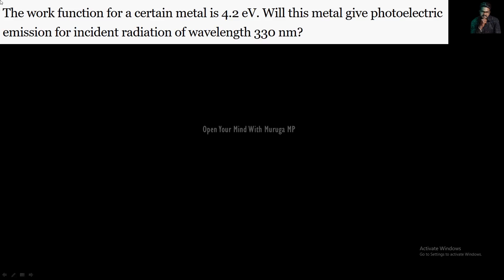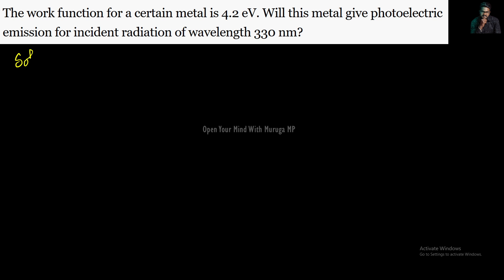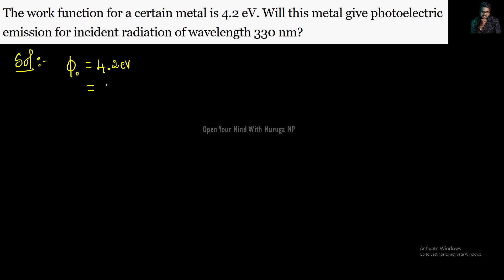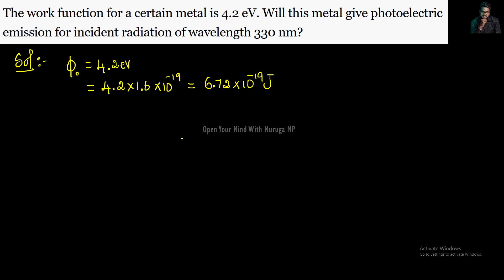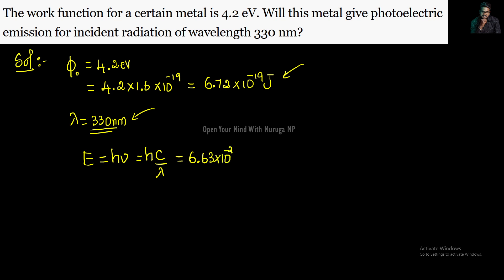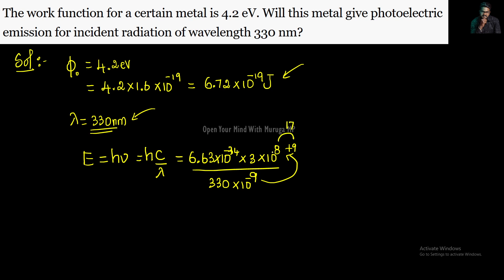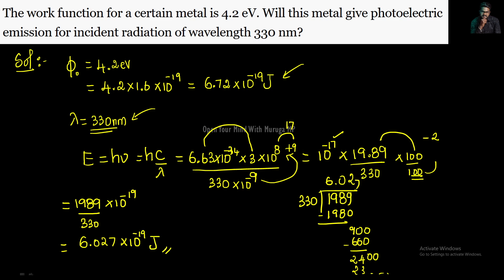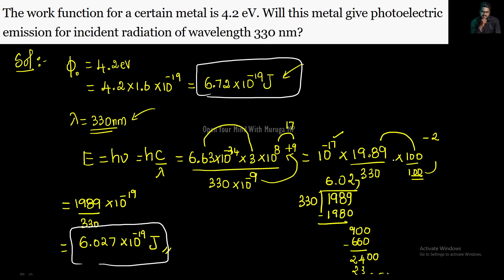Dual Nature|Radiation and Matter|Solution|11.9|Tamil|Physics 12|Muruga MP#physics12#tamil#ncert